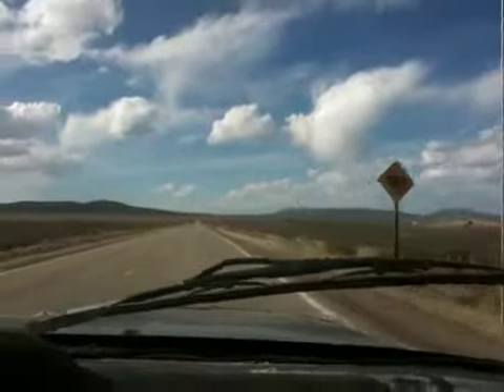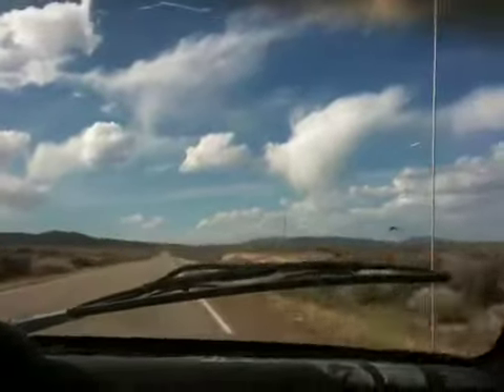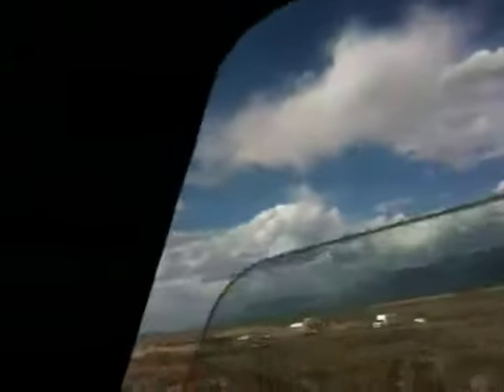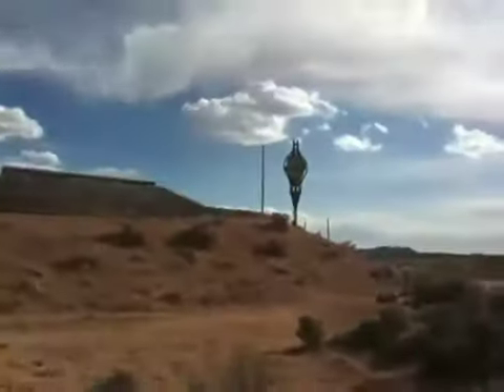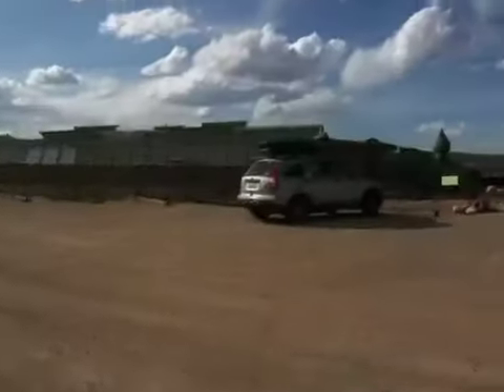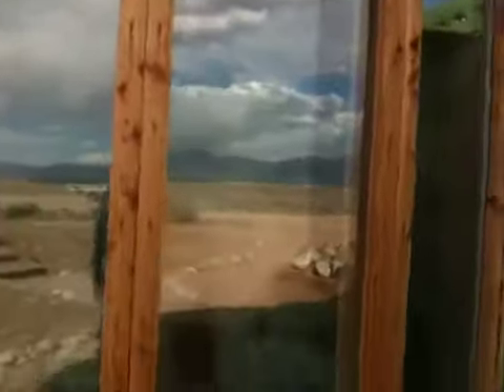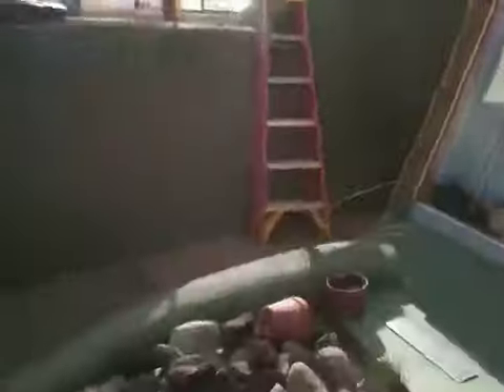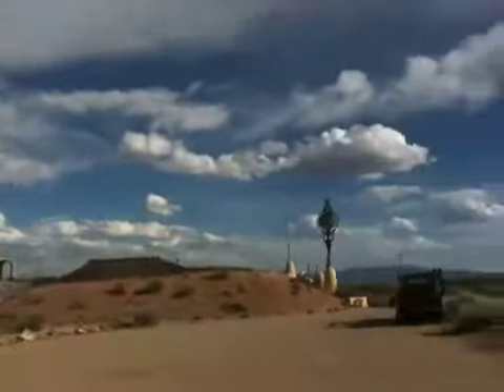Rolling up into the greater world community of Taos, NM Par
This is where the visitor center, offices, cafe, main entrance, etc are located